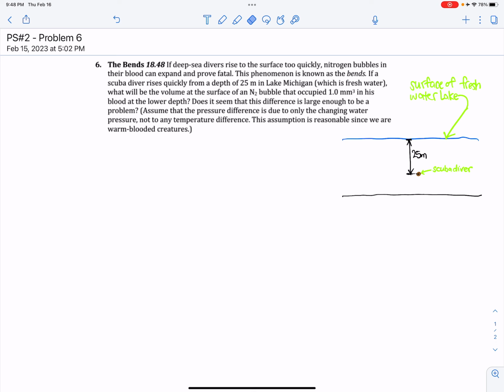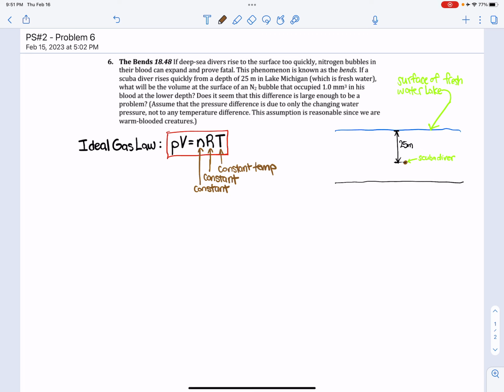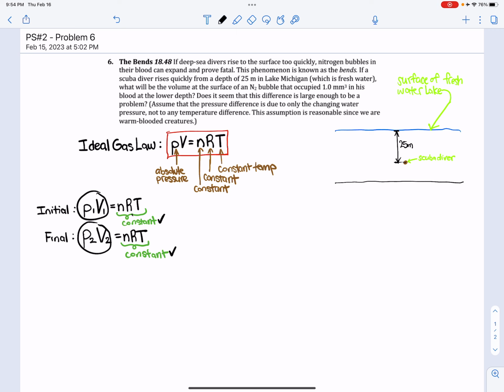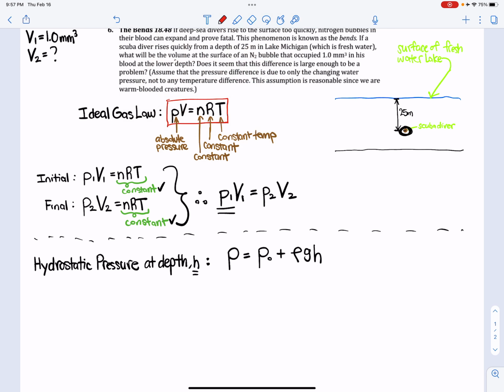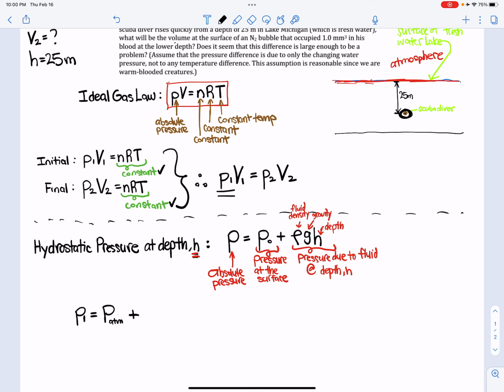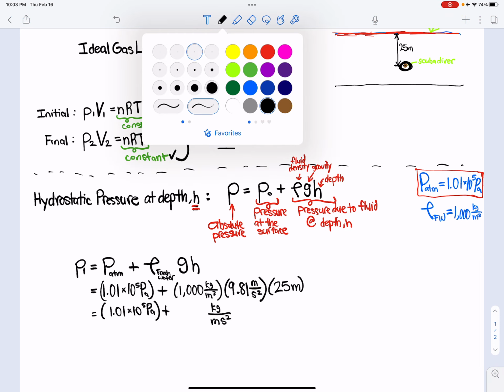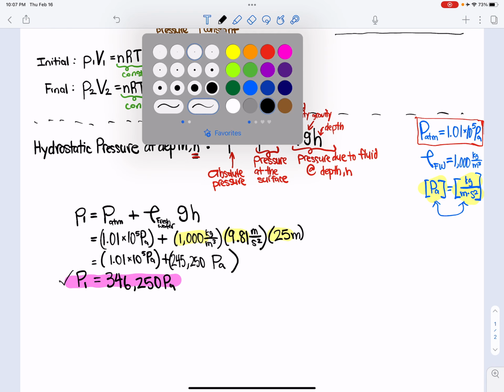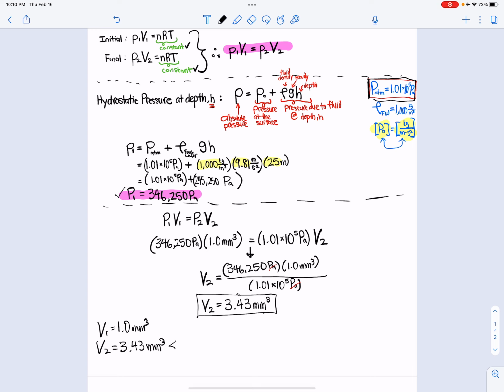PS#2 - Problem 6